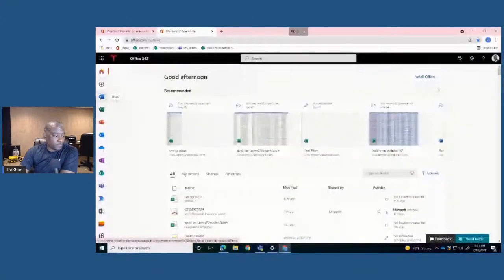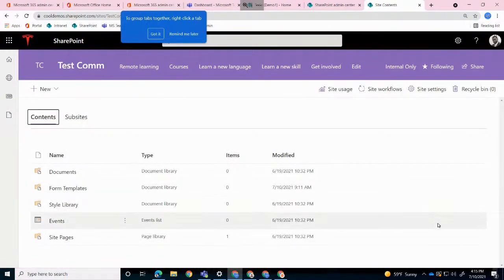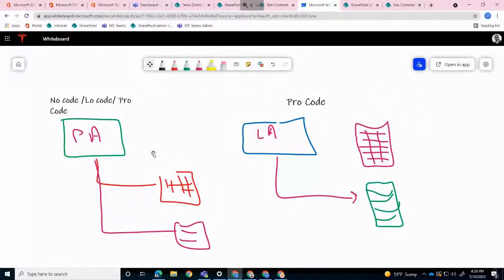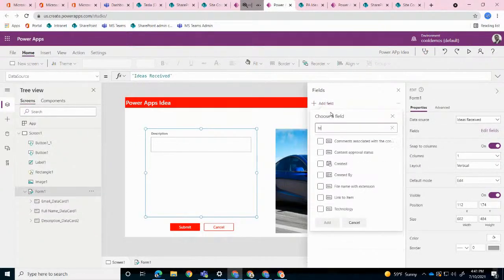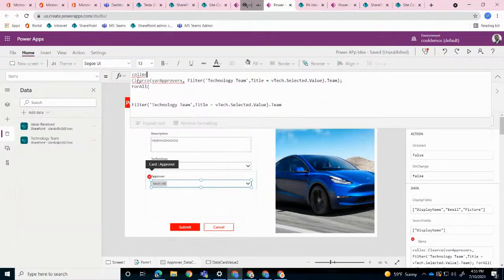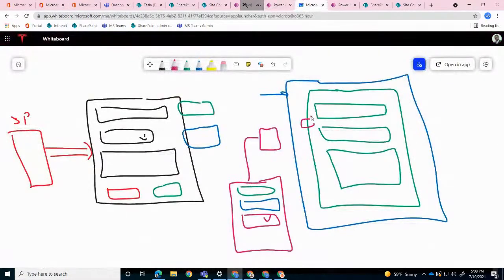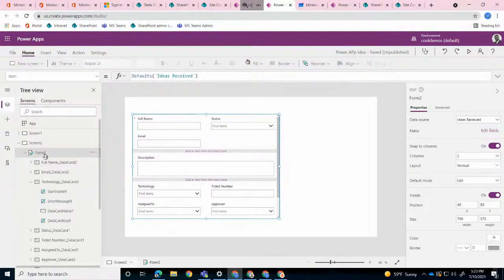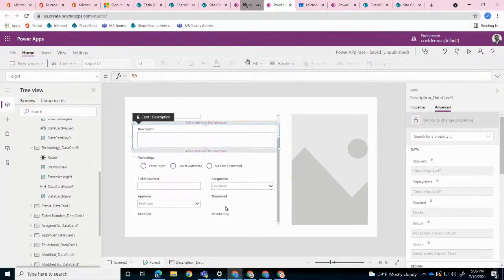LIVE Q&A 006: Power Platform, SharePoint Online, & MS Team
Submit your questions early using this form.

We will cover everything from Power Apps, Power Automate, Modern SharePoint, MS Teams: tips, tricks and strategies!

Join us to learn a lot and to get your questions answered by a true "practitioner"!

LIVE Q&A with DeShon on any topics on the Power Platform, Modern SharePoint, MS Teams, career advise, what's coming next. and more!!!